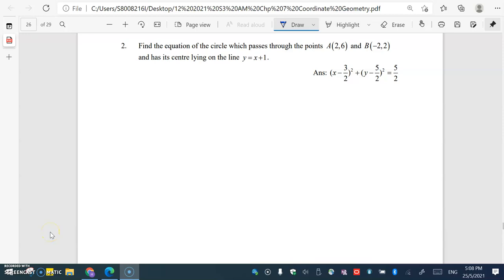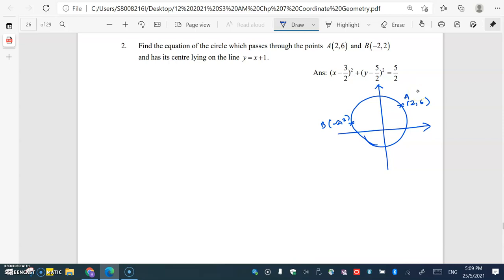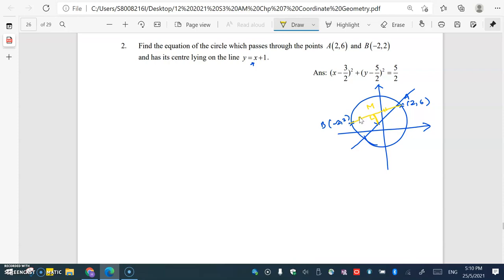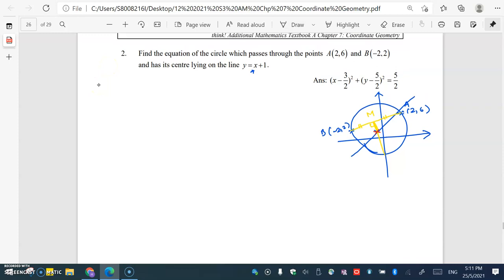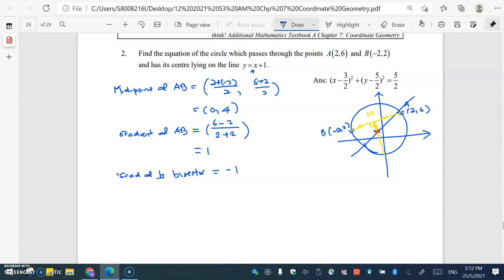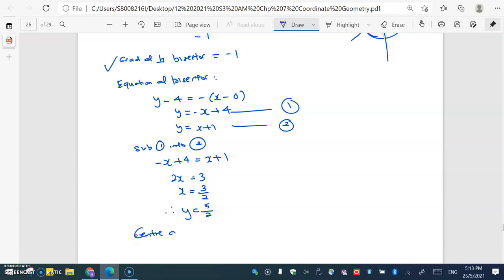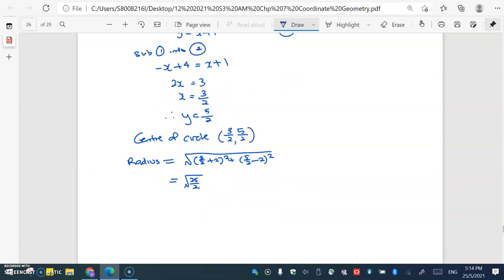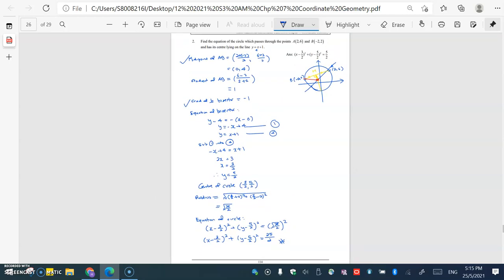S3AMath Equation of Circle 6